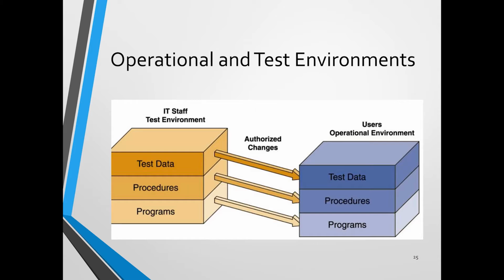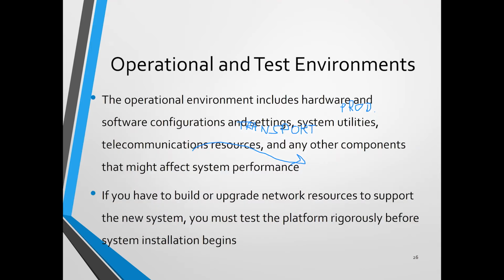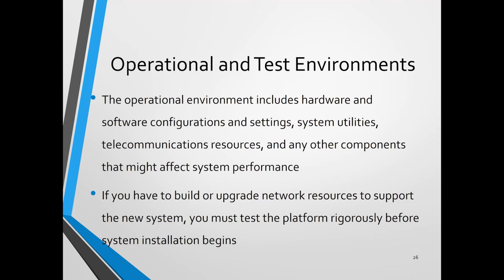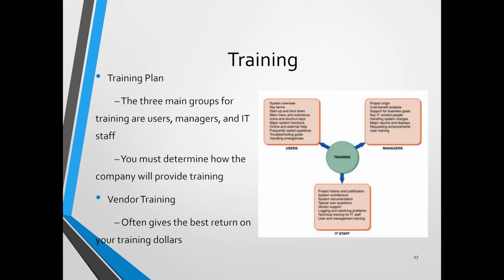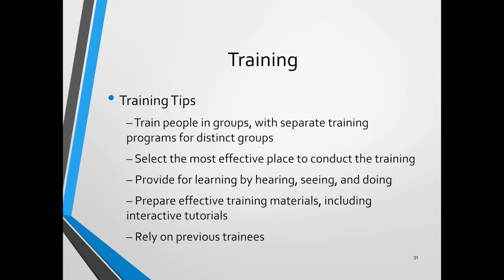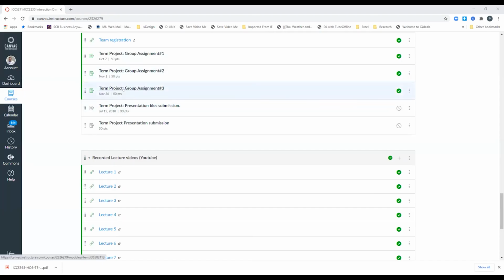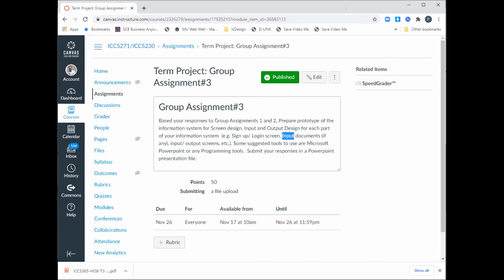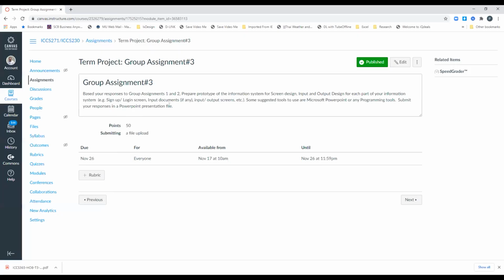ICCS271 L18 171120 part3of3